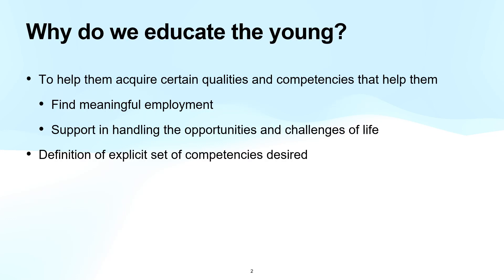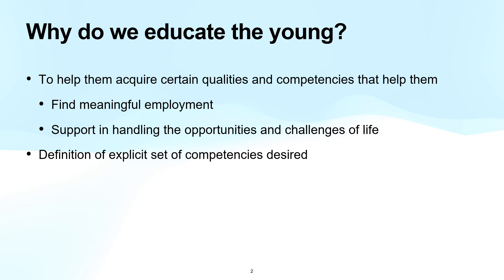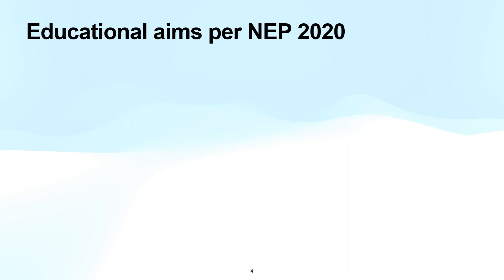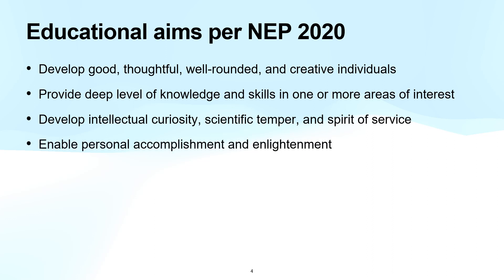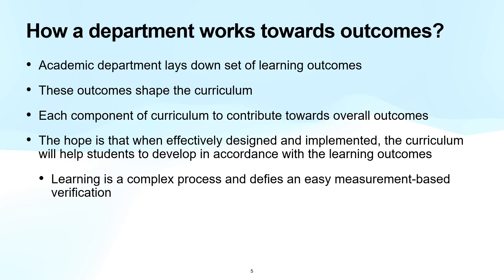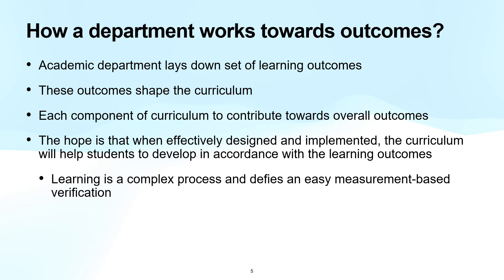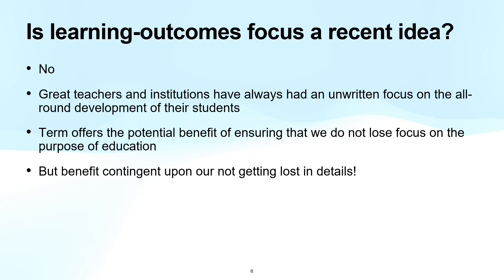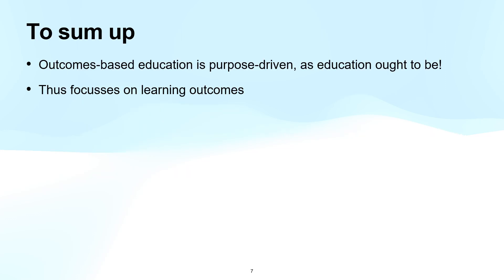What is outcomes-based education?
"What is outcomes-based education?" - Video by Krishnasamy Selvan, Professor, Department of Electronics and Communication Engineering, SSN College of Engineering, Kalavakkam, Tamil Nadu.